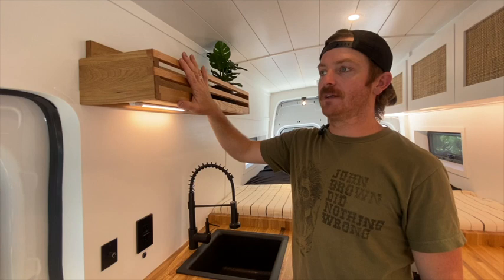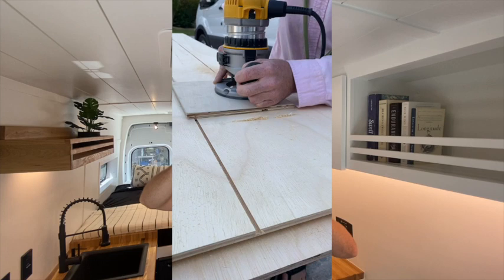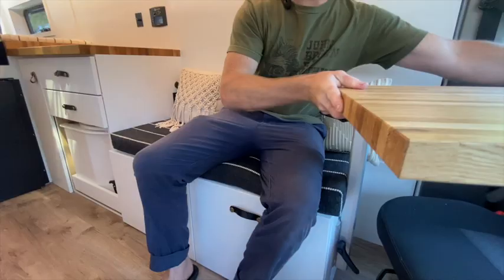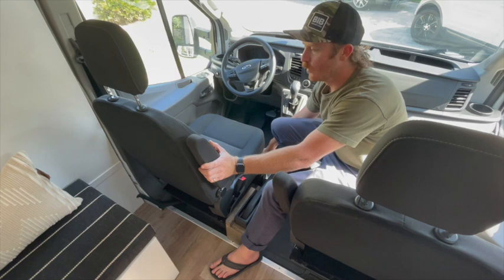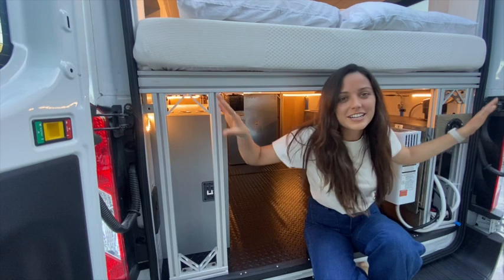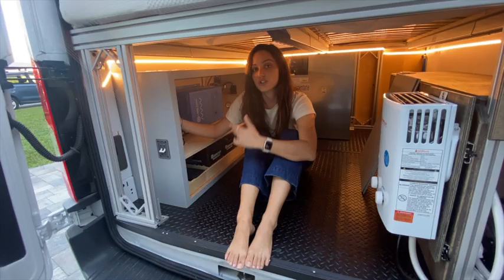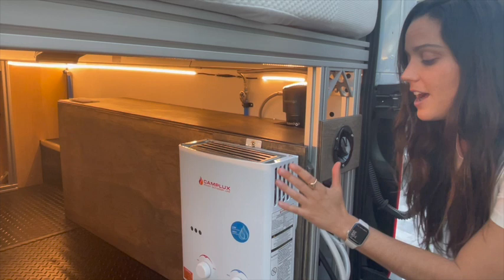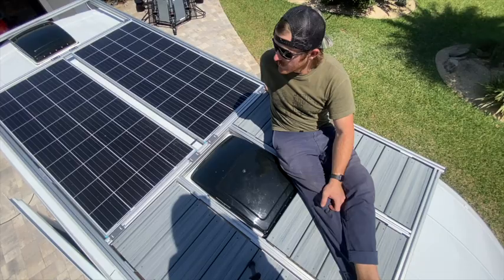VAN TOUR | Custom Adventure Van Build | Vanlife | ROOF DECK | Work space & storage solutions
Check out our most recent build, a 2020 AWD Ford Transit High Roof 148" WB Extended Length platform. The client we designed this for is a retired outdoor enthusiast and avid crafter with a penchent for using her sewing machine to design and create.

With that in mind, we created a work and storage space to make crafting happen seamlessly. And with a huge garage space to house outdoor equipment like a bike, inflatable paddleboard, hiking gear, and more.We also aimed to create a very comfortable living space with a LARGE bed, chef-inspired galley, ample storage, and a convertible lounge area. This build is made for rugged adventure and cozy comfort without sacrificing form, function, nor future serviceability.

Items used in our build:

- MaxxFan Deluxe with Remote - Smoke
- Butyl Seal Tape

Sound Deadening
- KILMAT 50 mil 50 sqft Car Sound Deadening
- KILMAT 80 mil (2 mm) 36 sqft Car Sound deadening mat - Car Sound Deadening Roller Solar - Renogy Solar Panel 200 Watt
- Solar Weatherproof ABS Solar Double Cable Entry
- 20 Feet 10AWG Solar Extension Cable with Female and Male Connector - Solar Connector Y Branch Parallel Cable

Electrical components
- Renogy SMART LiFePO4 Battery - 100Ah 12v
- Renogy Rover 30A MPPT Solar Charge Controller
- AIMS 2000 Watt Pure Sine Wave Power Inverter
- AIMS Remote Switch w/ Monitoring Screen
- 300 Amp Circuit Breaker Wiring
- Cord Protector
- DC12V Dimmer Switch
- Push button switch

Power Outlets
- Black GFCI outlet
- Black outlet

Lighting
- LED Reading Light 12V
- Puck lights
- LED Strip Lights
- Under Cabinet Strip Light with Switch 12"

12v Charging Ports
- 2 Pack Cigarette Lighter Socket - Dual USB Charger Socket

Water
- 30 Gallon RV Water Tank
- 5 Gallon Jerry Can SHURFLO Water Pump
- Gravity Water Fill

Propane System
- 12ft LPG Quick Connect Hose
- 1/4” Quick Connect Propane Adapter Kit
- Flame King Propane Tank Propane Remote Fill Kit
- Propane Tank Level Indicator w/ BlueTooth

Shower
- Outdoor Portable Water Heater
- Heavy Duty Locking Drawer Slides 14" 150lb

Kitchen

- Dual Mount Bar Sink
- Drain Fitting
- Kitchen Faucets Commercial Matte Black
- Soap Dispenser Matte Black
- 2 Burner Stove Top

Curtain track system
- Flexible Ceiling Curtain Track
- Wall Mount Brackets For Curtain Track
- Black Steel Clips w/Hook for Curtain

Drawer slides
- Heavy Duty Drawer Slides 16" 100lb
- Heavy Duty Drawer Slides 16" 500lb
- Heavy Duty Locking Slides 16' 500lb

Other
- 6 Inch King Size Memory Foam Mattress
- Upholstery Cushion
- Magnetic Cabinet Closure Latch
- Ball Catch Cabinet Closure Latch
- Dyneema Fiber Cord 1600lb
- Rubber Diamond Plate Flooring Mat
- Extruded Aluminum Bar 15 Series 1.5x1.5 inch